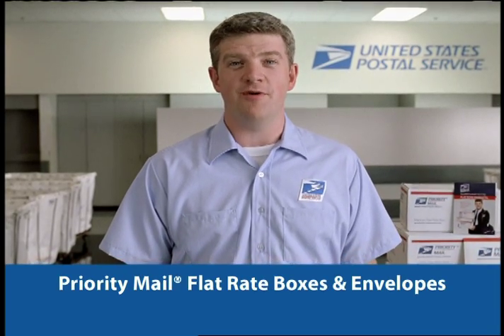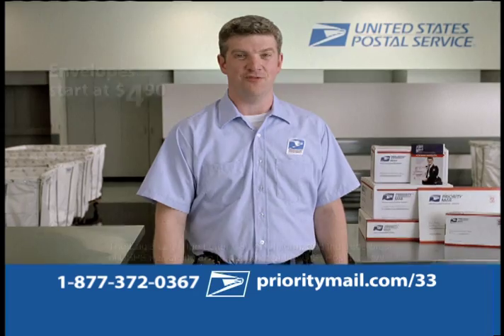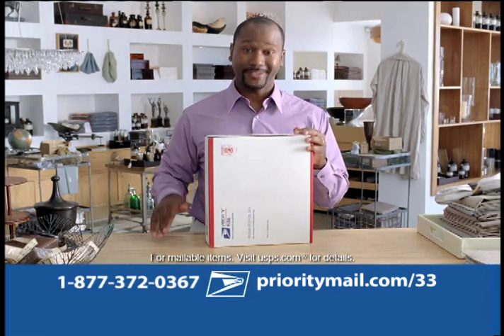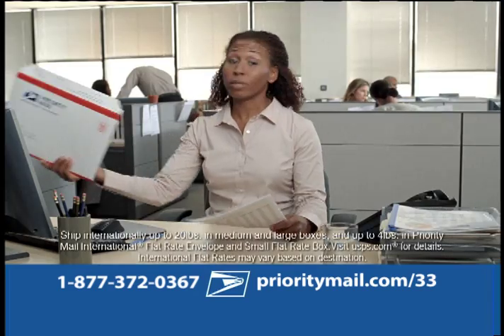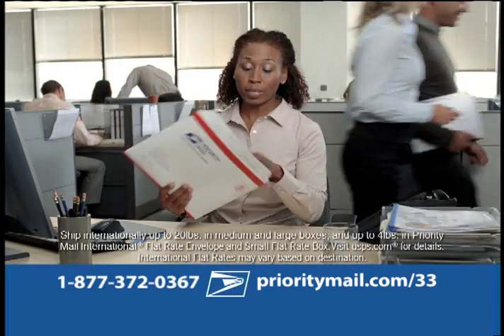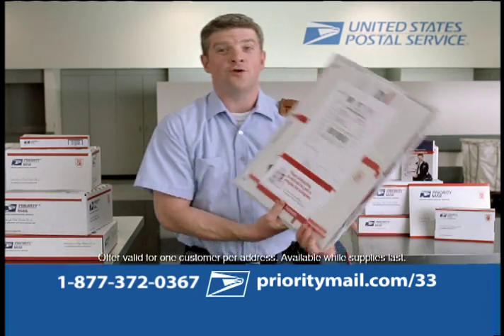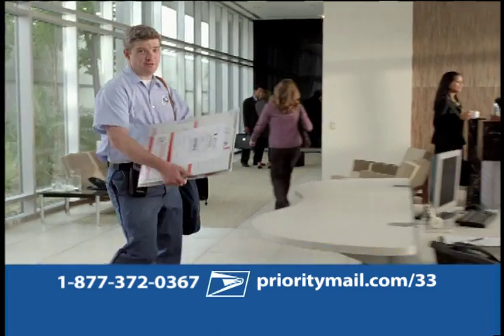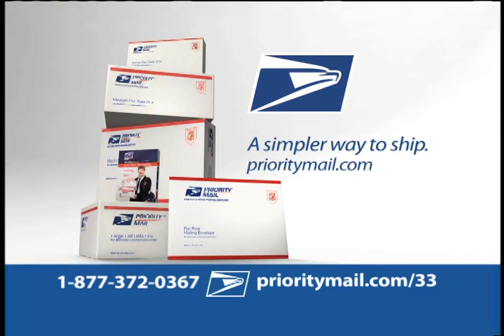USPS "Pass It On"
Al the Postal Carrier is to your left.  And your right.